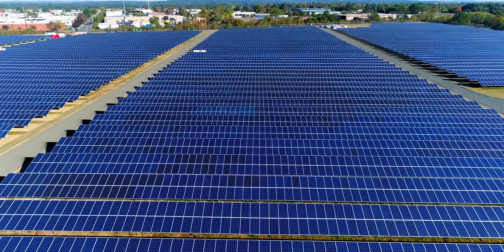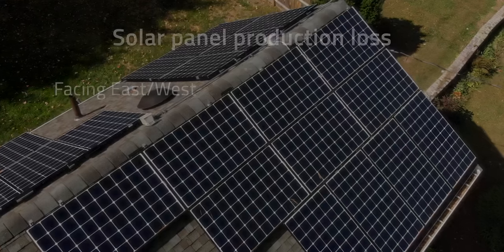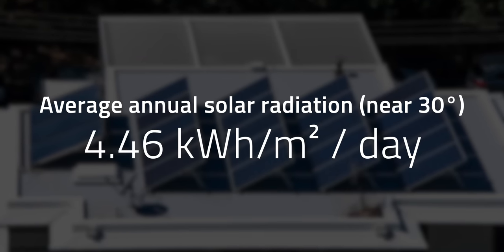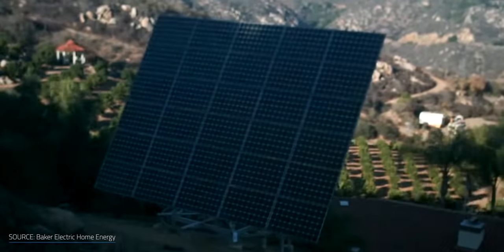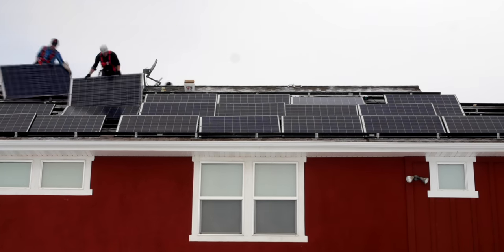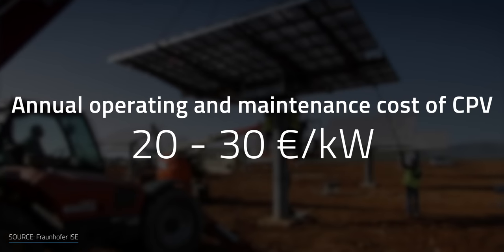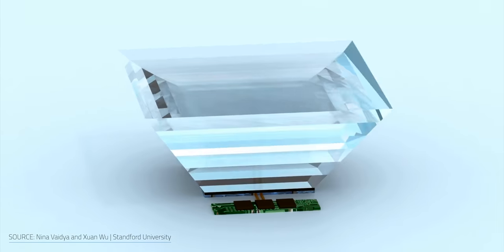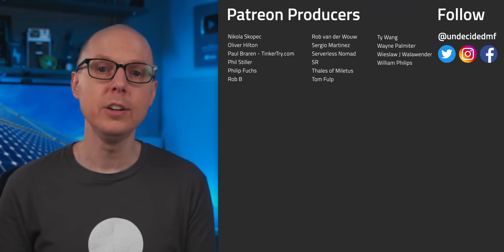This Invention Could Supercharge Solar Panels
Could optical concentrators be the future of solar panel technology? to sign up for free. This invention could supercharge solar panels. We're always chasing better performing and more efficient solar panels to help power our renewable energy future, but no matter how efficient a panel is there are location-based impacts to performance. Solutions like solar trackers can help to overcome some of these issues, but they’re usually not worth it in most cases. Instead of creating more efficient solar cells or tracking the sun, a research team at Stanford has boosted photovoltaic efficiency, even on cloudy days, by concentrating the light that reaches the solar cells without any moving parts. Is improving solar generation really that simple? Let’s see if we can come to a decision on this.

00:00 - Intro
01:00 - Why the angle matters
03:19 - How tilt impacts production
04:20 - Solar tracking systems
07:10 - CPV
09:30 - AGILE